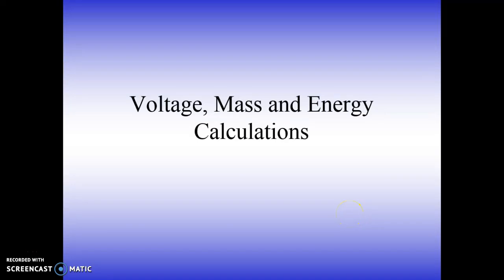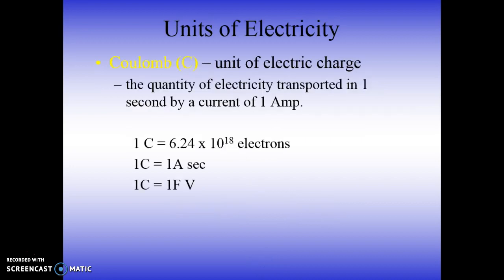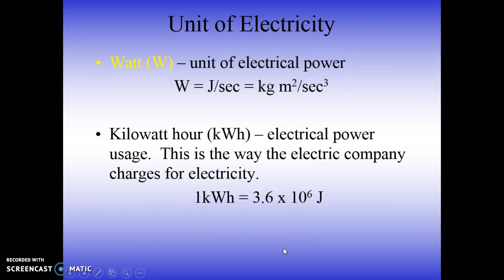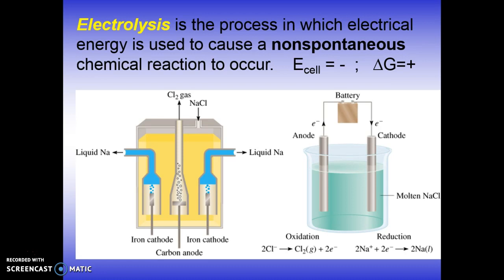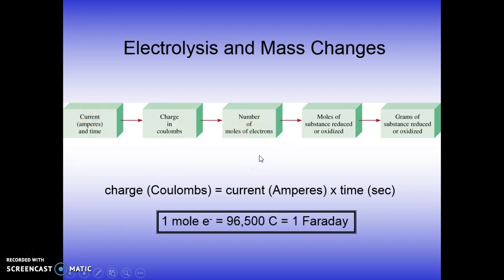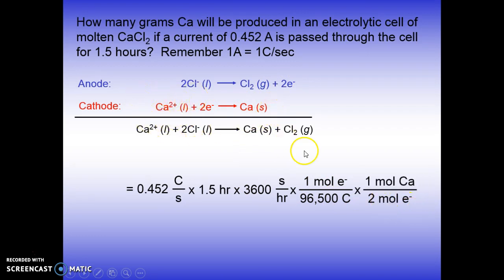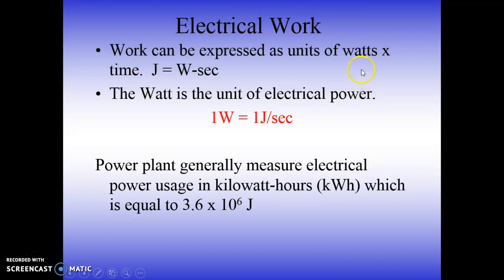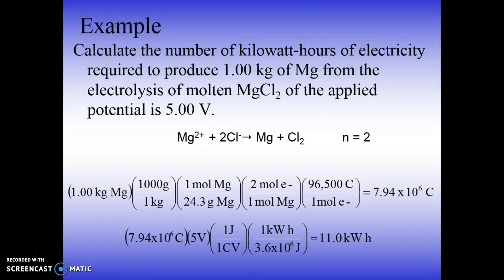AP Voltage, Mass and Energy Calculations